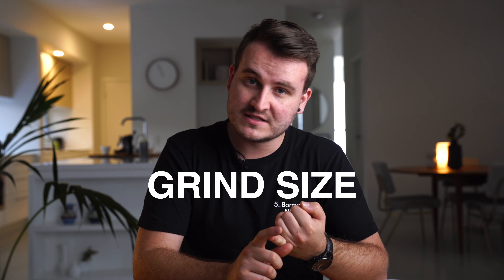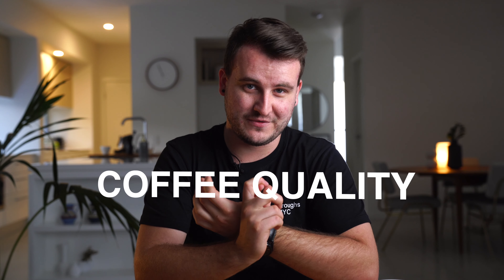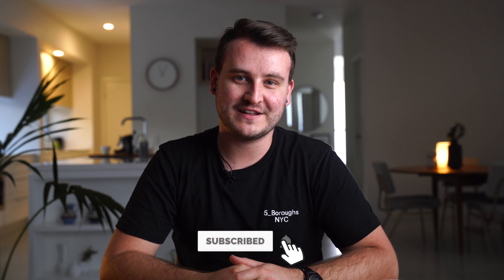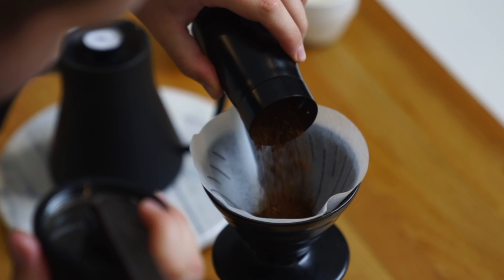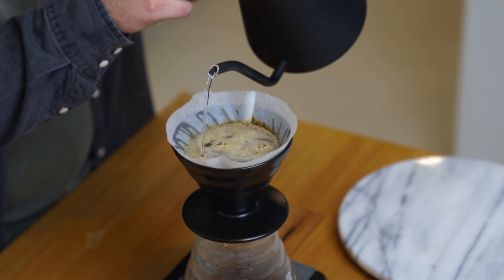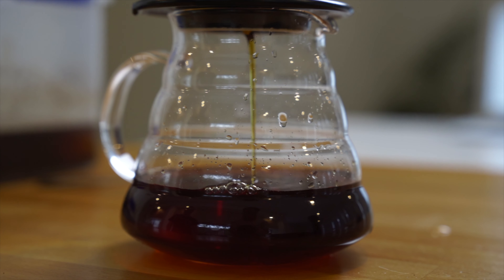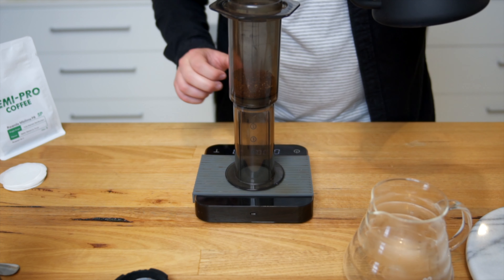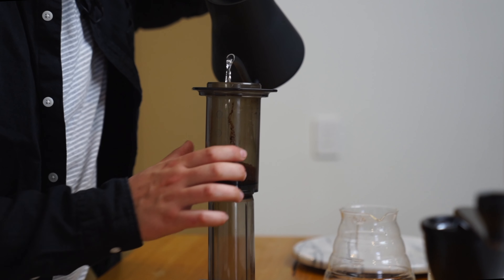Why the coffee you make tastes bad (and how to fix it!) | Part 1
Episode #1 - Grind Size & Brew Time.

Does your coffee at home taste bitter, sour, ashy or muddy? Then listen up.

We have put together a 5 part series that explains all of the variables that affect how your coffee at home taste. If you can understand and master these variables, you will be well on your way to making better coffee at home!